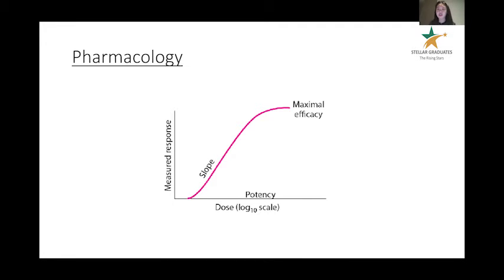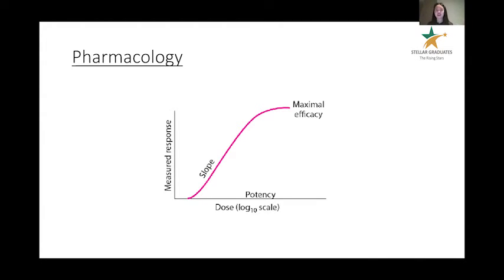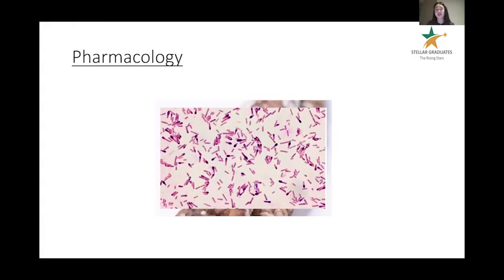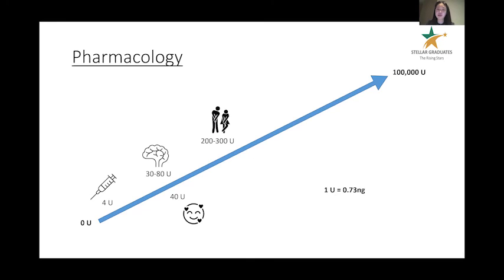Basics of Pharmacology – Medicine Taster Session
Stellar Graduates taster session for young students aged 15-17 years old.